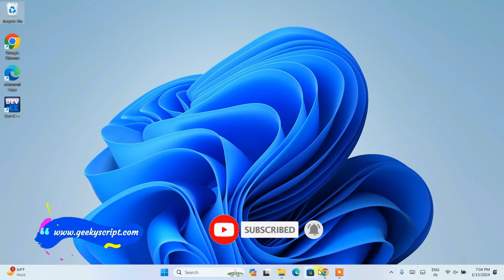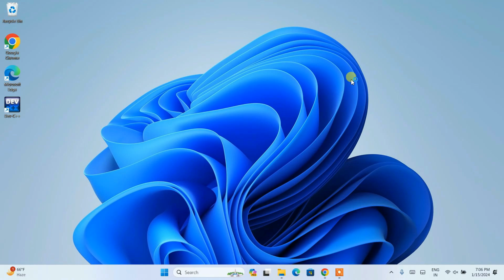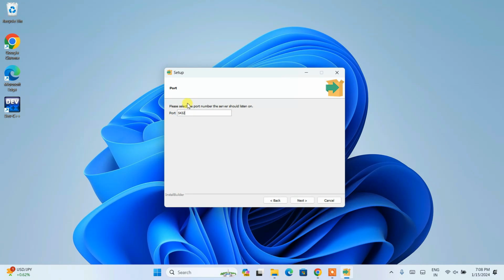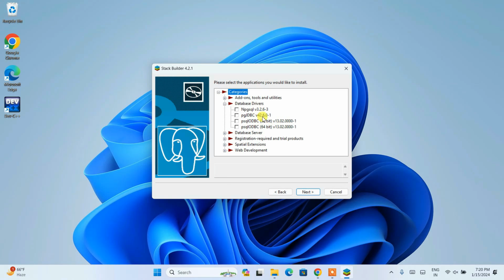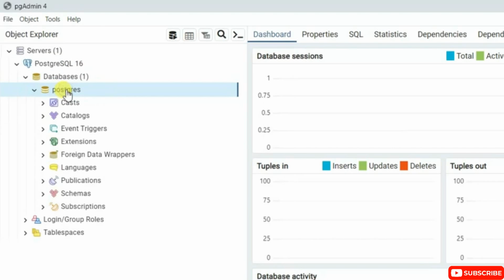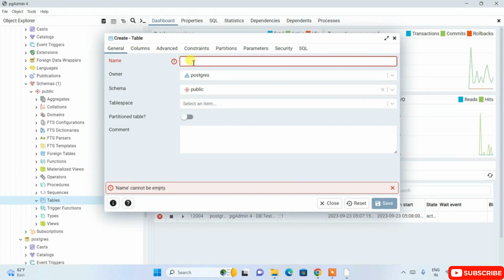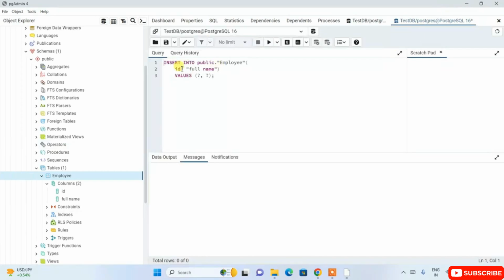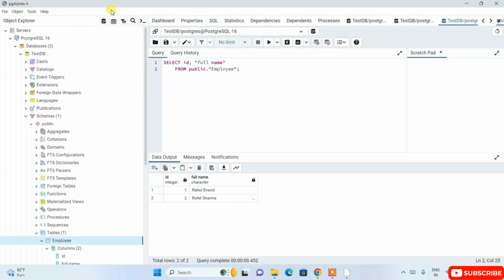How to Install PostgreSQL on Windows 10/11 [ 2024 Update ] pgAdmin 4 | SQL Programming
Hello Everyone! Today in this video I am going to step-by-step guide you on How to install PostgreSQL for Relational DataBase Management System (RDBMS) on Windows 10/11. Windows (64-bit).

Then we will install pgAdmin 4 for using PostgreSQL in a Graphical User Interface (GUI).

The PostgreSQL installers created by EnterpriseDB are designed to make it quick and simple to install PostgreSQL on your computer. The installer provides:
- A distribution-independent PostgreSQL installation, PostgreSQL administration tool, pgAdmin.

In my previous video, I've shown How to install Eclipse IDE on your Windows 10/11.

Now our main question is How to Install PostgreSQL & pgAdmin 4?

This page will lead to the PostgreSQL download on Windows 11. So just click on download.

Step 2. After downloading just double-click on the installation file for installing Postgresql on your Windows 11 OS. 64 bit. In my video, I have shown you step by step on how to install Postgresql. Just follow that if you are facing any issues.

Step 3. Now after installing PostgreSQL on your Windows 11 OS, it's time to launch our app pgAdmin 4 gui. Then you need to give the password. You should give the password that you have used during the installation of your PostgreSQL.

Step 4. After your password is verified you should get to see the pgAdmin graphical user interface (GUI). So here just create a new database to check if everything is just working fine.

Step 5. After creating a new database, it's time to create a new table where we will store data. So follow my video to learn how to create a table on the PostgreSQL database.

So that's all my friends! In the following videos, I will post more videos on SQL.

Topics addressed in this tutorial:
How To Download And Install PostgreSQL and pgAdmin On Windows 10 64-bit OS
Install PostgreSQL on Windows 10/11
How to Install PostgreSQL
Install pgAdmin 4 on Windows 10/11
How to Install pgAdmin 4 and Get Started